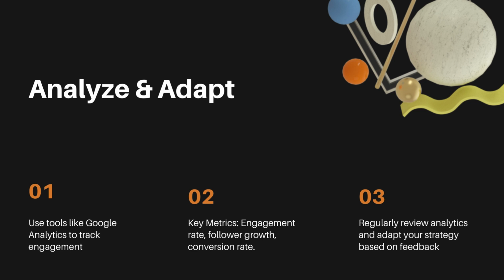How to Build an Engaging Community on Social Media | Strategies for Creating Loyal Fans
Building a loyal and engaged social media community is essential for SMEs looking to thrive in today's digital landscape. An engaged social media following not only helps amplify your brand's message but also fosters long-term relationships with customers, turning them into brand advocates.

In this lesson you will learn how to effectively build and nurture an engaging community on social media.